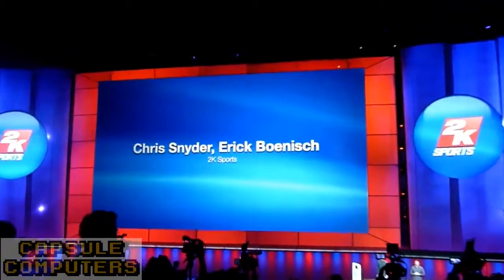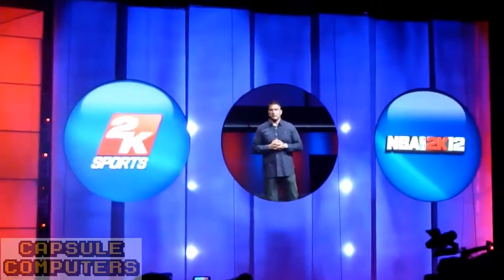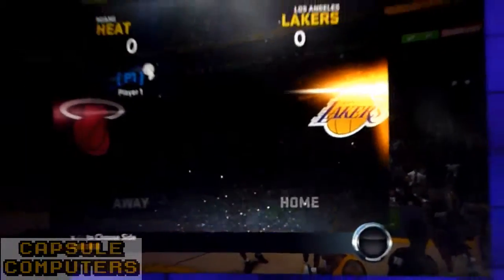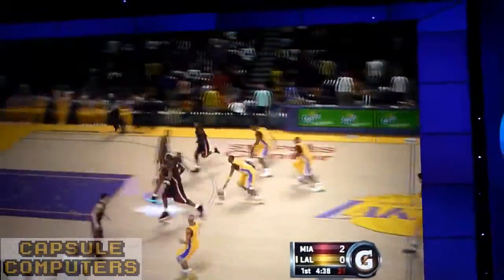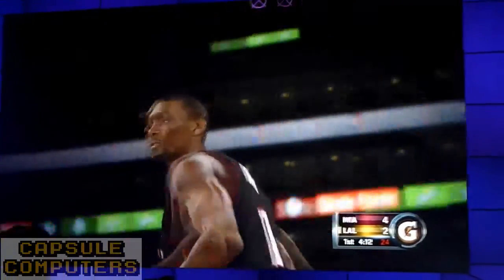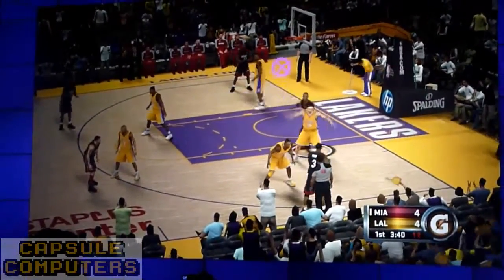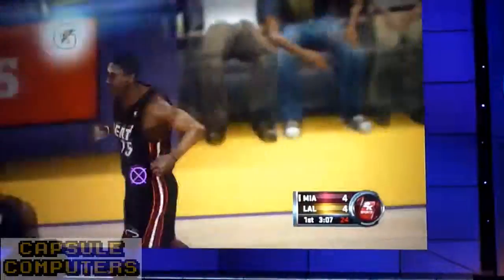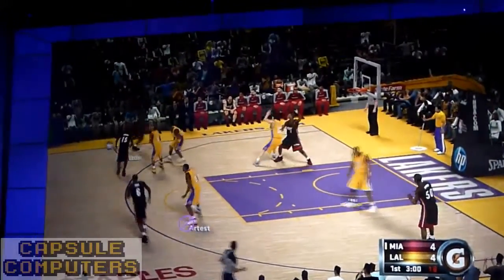NBA 2K12 Gameplay Presentation Sony Conference E3 2011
NBA 2K12 Gameplay Presentation Sony Conference E3 2011 - with special guest star kobe bryant